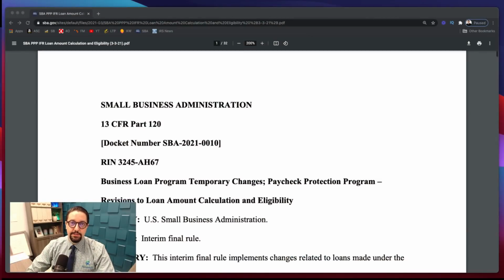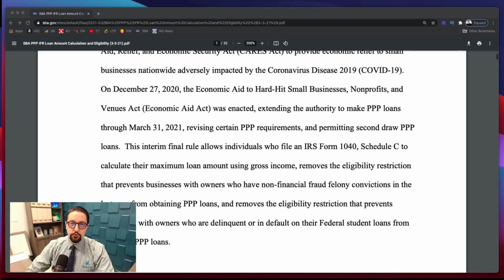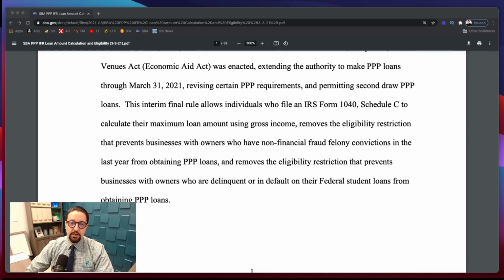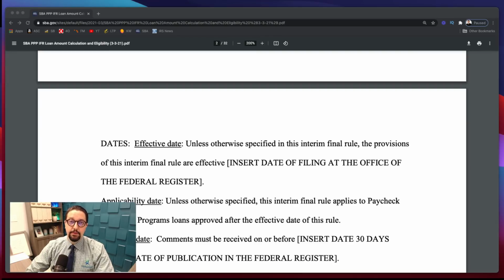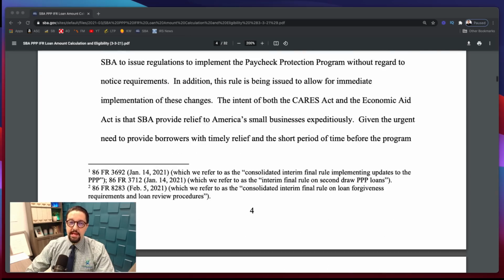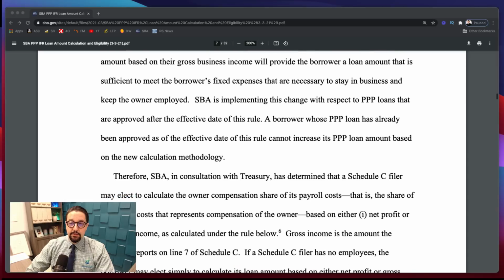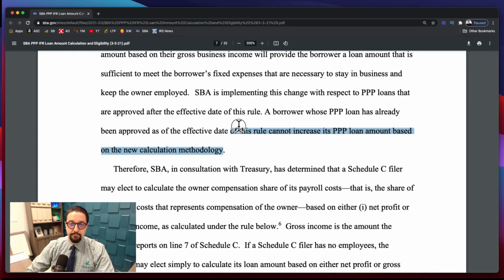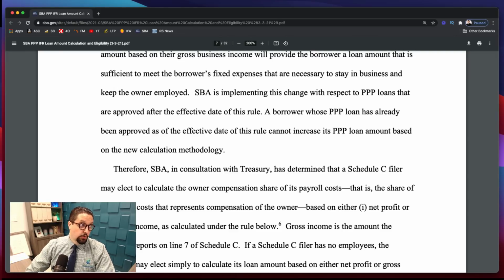PPP Loan Increase Schedule C: New SBA Rules Explained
Stay informed on the latest PPP loan updates for Schedule C filers. The SBA's new rule allows higher loan amounts using gross income, but existing loan recipients cannot apply for an increase. Learn how this impacts your PPP1 or PPP2 application.

CAPÍTULOS:
0:00 Introduction
0:26 New PPP Loan Formula for Schedule C Filers
0:50 No Increase for Already Approved PPP Loans
1:12 SBA Interim Final Rule Details
2:45 Who Can Use the New PPP Loan Formula?
3:14 PPP2 Eligibility with New Calculation
4:02 Pending PPP Applications: What to Do
5:11 March 31st PPP Loan Deadline Update
5:35 Conclusion & Important Information

This video provides a critical update on the Paycheck Protection Program (PPP) for Schedule C filers. The Small Business Administration (SBA) has released a new Interim Final Rule allowing self-employed individuals, independent contractors, and sole proprietors to calculate their PPP loan amount using gross income (Line 7 of Schedule C) instead of net profit (Line 31). This change can result in significantly higher loan amounts for new applicants.

However, a crucial clarification is that this new calculation methodology does NOT apply retroactively. If your PPP loan (either First Draw or Second Draw) has already been approved as a Schedule C filer, you are currently unable to apply for an increase based on this new formula. The new rules are specifically for those submitting new PPP loan applications.

For Schedule C filers who have not yet applied for PPP1 or PPP2, or are applying for PPP2 and meet the 25% revenue reduction rule, you can now utilize the new gross income calculation. If you have a pending PPP application, it is advised to contact your lender immediately to see if the new formula can be applied, though some banks may require canceling and resubmitting your application. Be aware of the March 31st PPP loan application deadline, as the SBA has indicated it is not changing.

Take your business, finances, and legal status to the next level. Visit our official websites:

Stay updated with our latest tips, news, and daily insights.